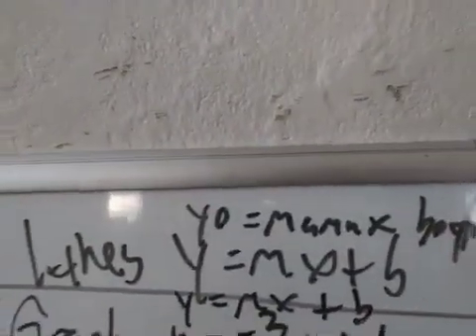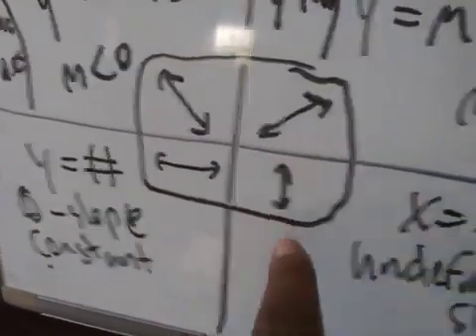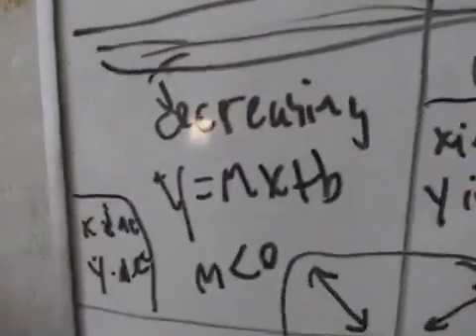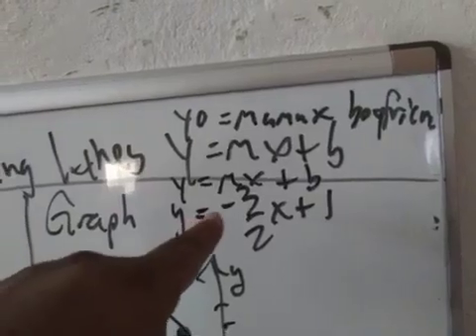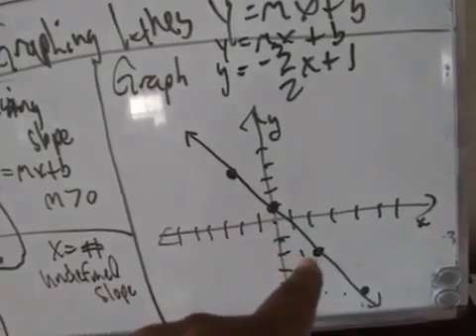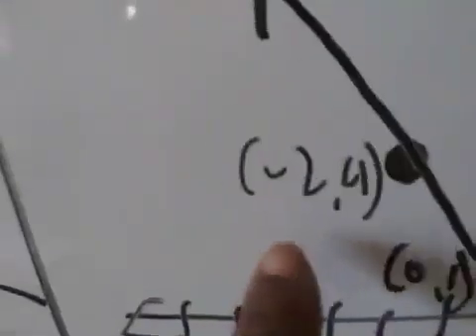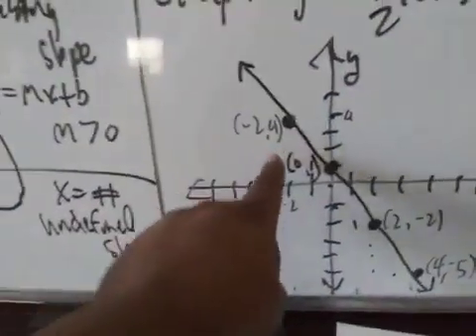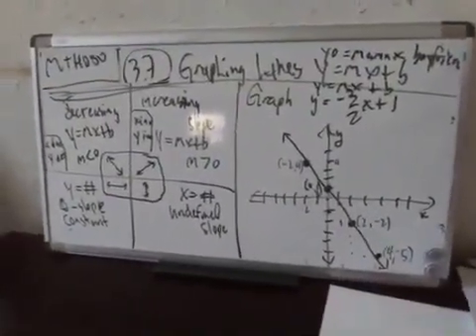Stanley Pitchford MTH050 section 3 7 graphing lines and understanding slopes of lines